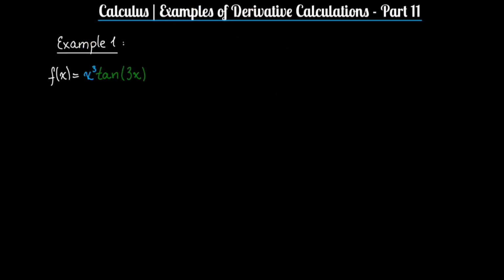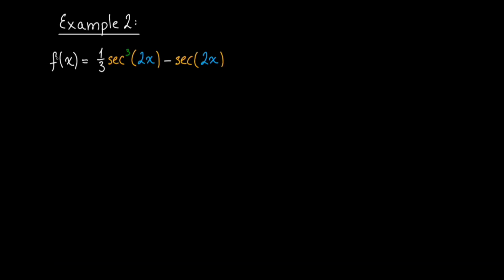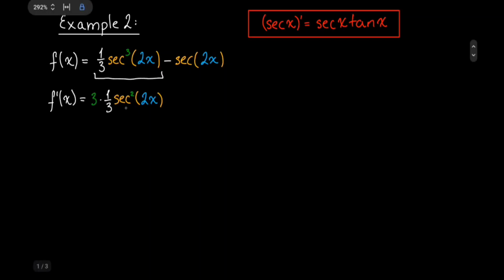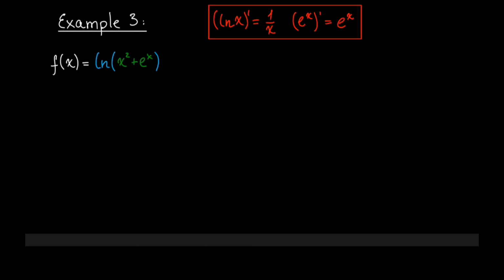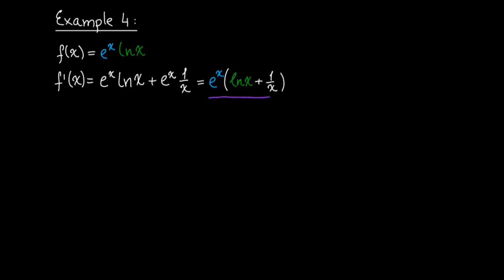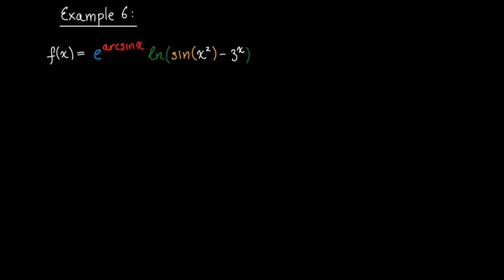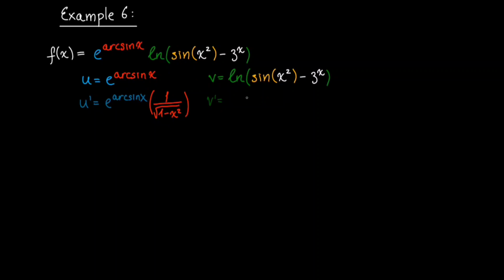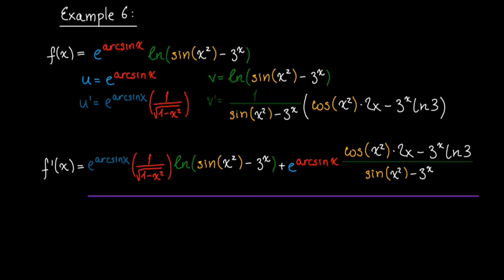Examples of Derivative Calculations | CALCULUS - Part 11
This video I computed the derivatives of some complex functions, showcasing all differentiation rules we've covered so far.